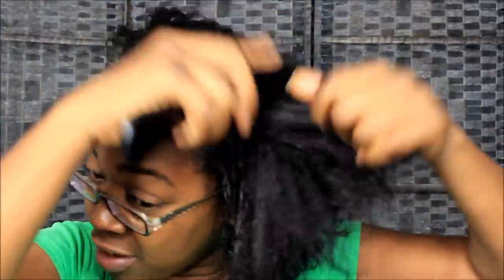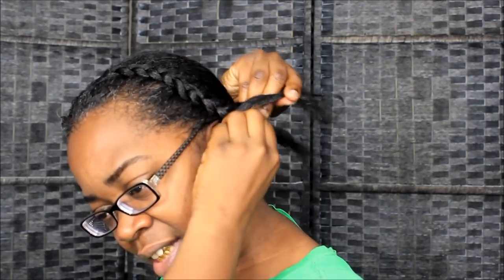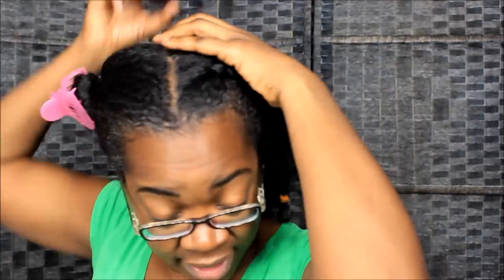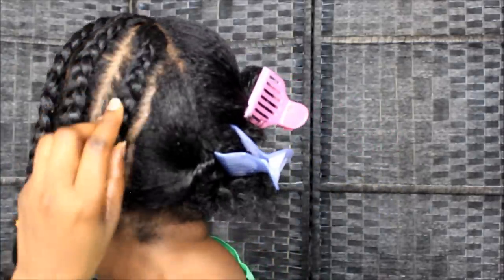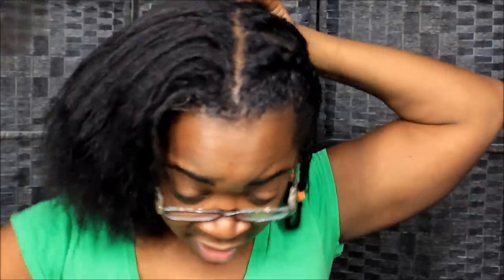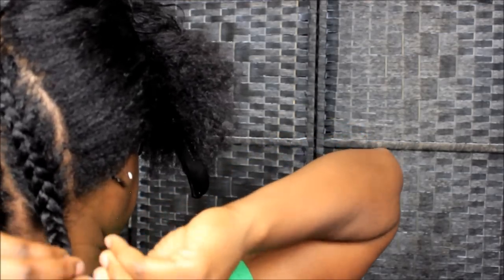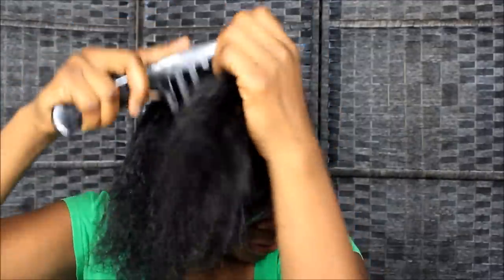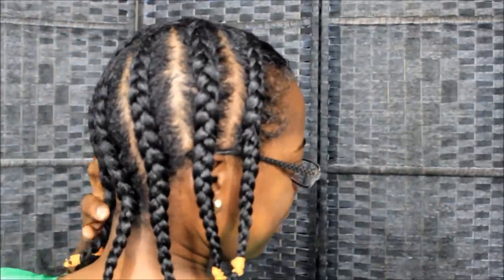FINDING FRIENDS AFTER 40 AND LIVING MY BEST LIFE /WASH DAY PREP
COME TALK TO ME AND SEE HOW I GET READY FOR WASH DAY

GOLDMOUTH
MONTGOMERY, ALABAMA
36109